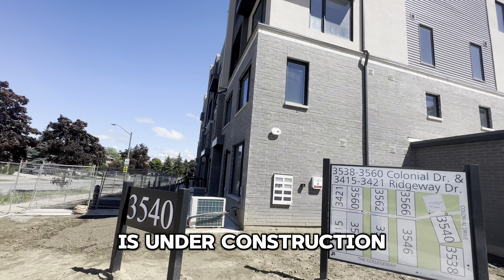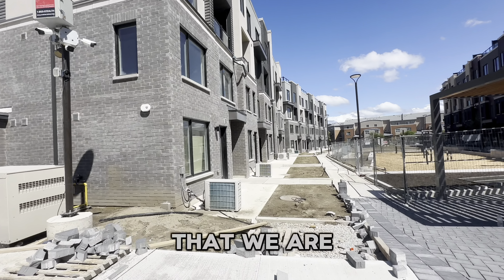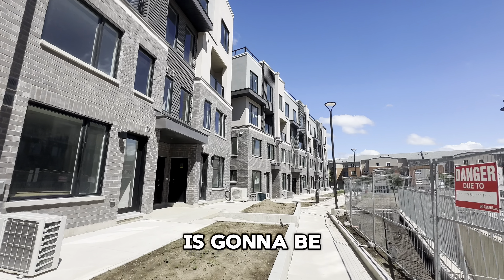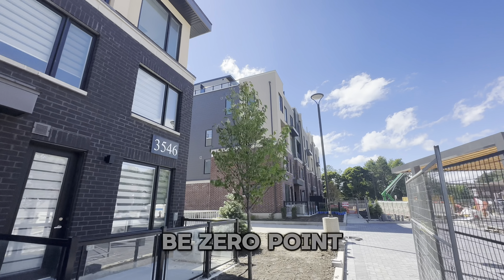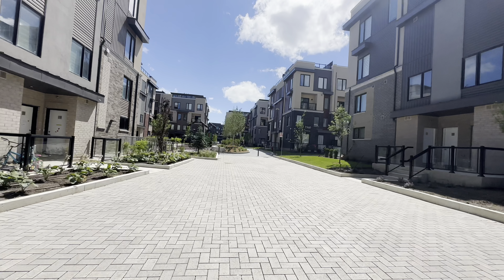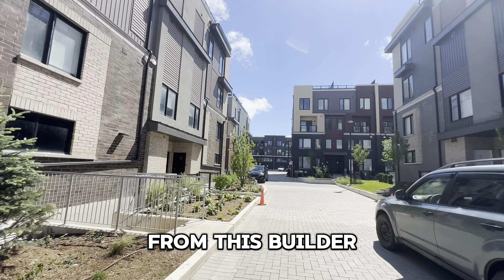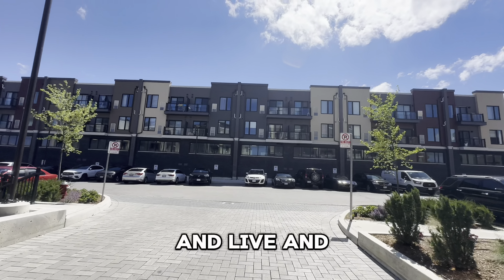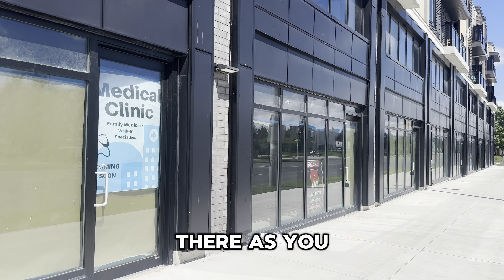AFFORDABLE HOMES IN MISSISSAUGA ONTARIO CANADA | BUYING A HOUSE 2024 | CANADA HOUSING MARKET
Canada housing market 2024 is heating up and in this video, we share an affordable homes community in Mississauga Ontario Canada where buying a home is very reasonable. Buying a house in Canada can be rewarding, however, the Canada housing market outlook in Canada with high interest rate is making some areas unfordable. This community by Sorbara in Mississauga pretty reasonable and affordable. Invest in real estate in Canada.

8. Director Of Photography (DOP): Kwabena Boateng

9. Video Editing: Kwabena Boateng